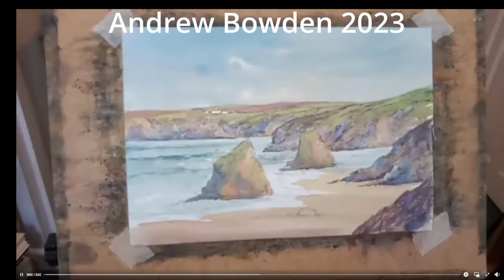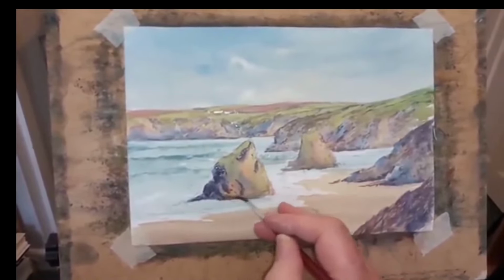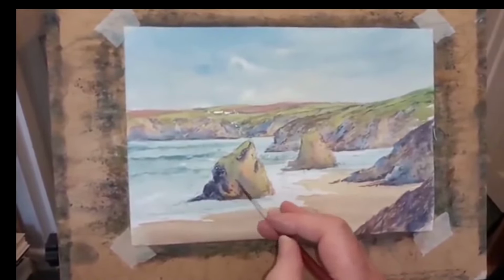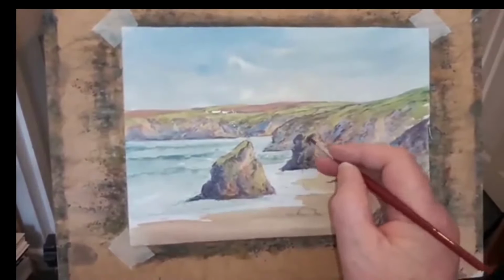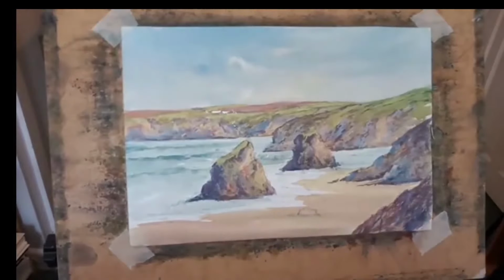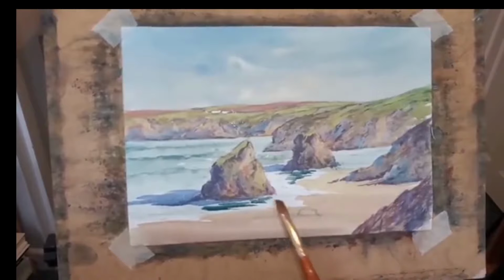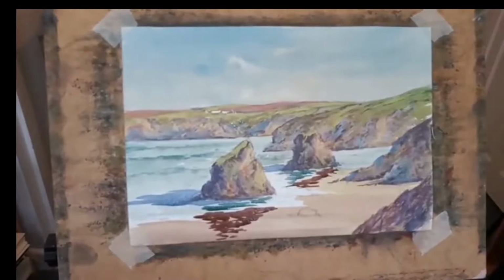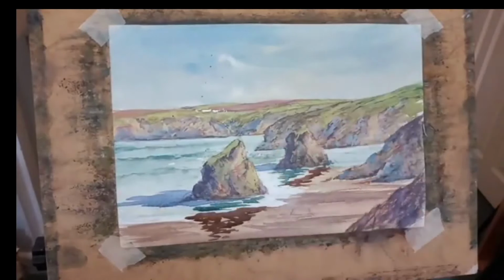Bedruthan Steps 2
A second view of Bedruthan Steps painted from a sketch by Andrew in 2023